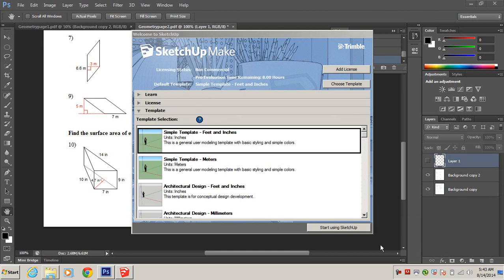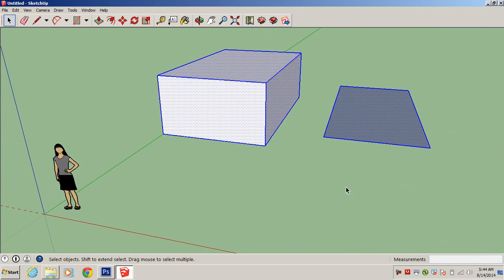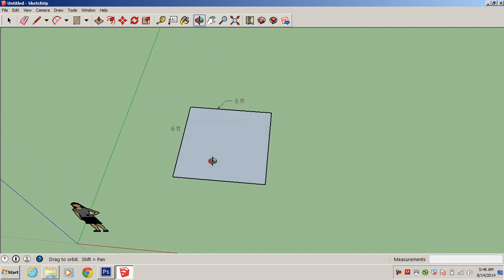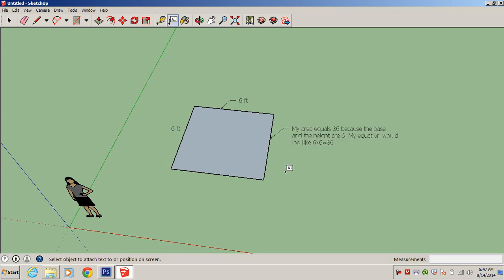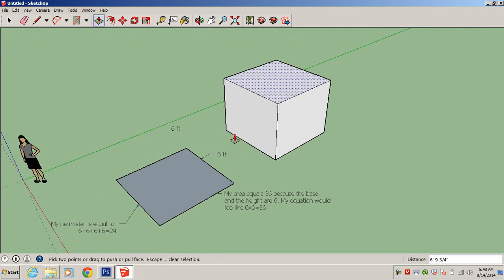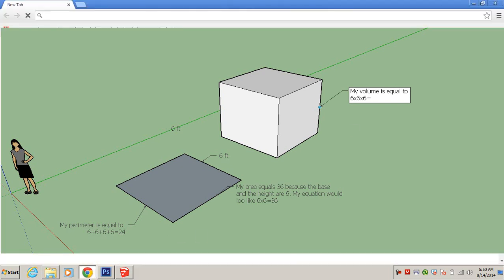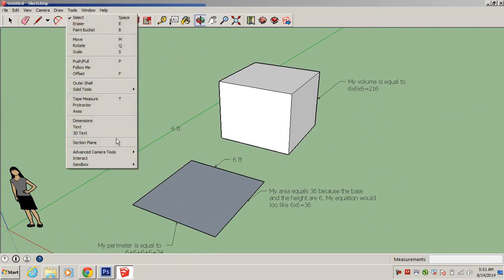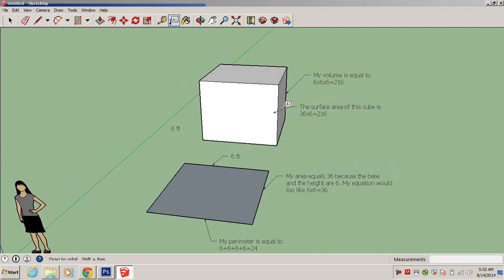Intro to Geometry Sketchup